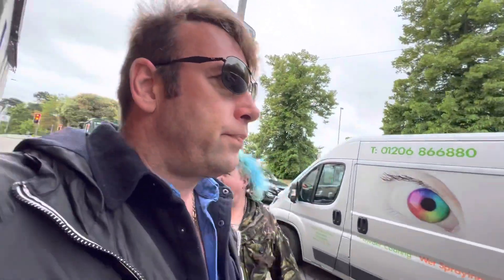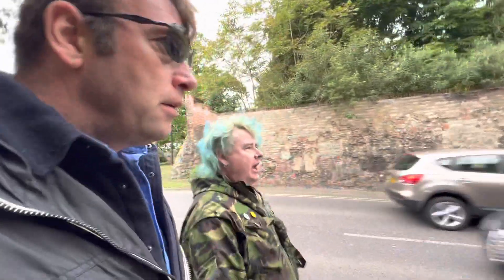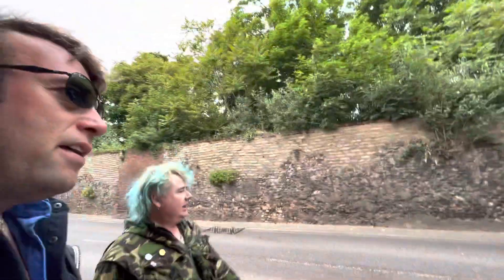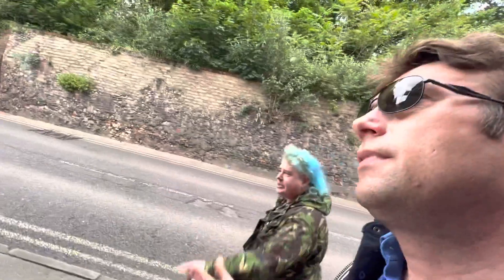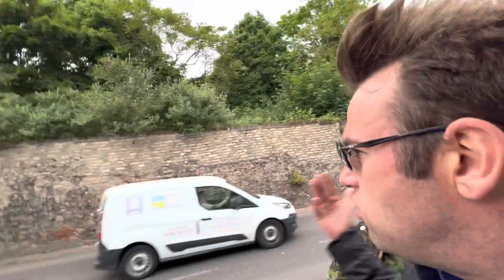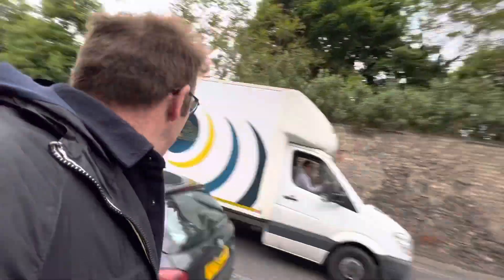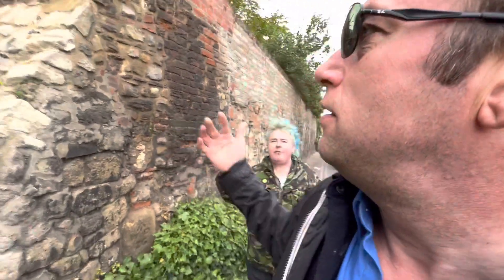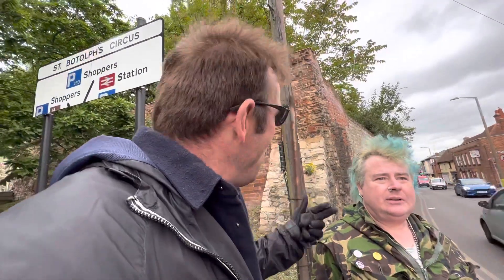One of the most preserved Roman walls in Great Britain today,Colchester Mersea Road!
One of the most preserved Roman walls in Great Britain today,Colchester Mersea Road! dannysloggettvision #2022